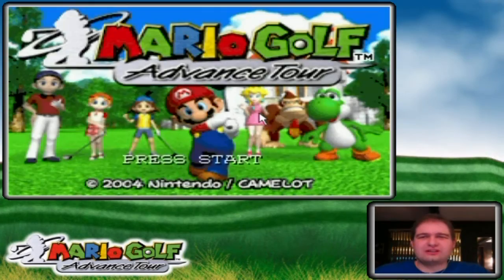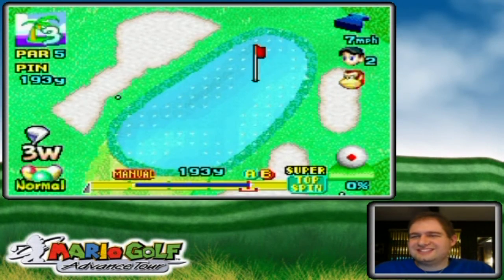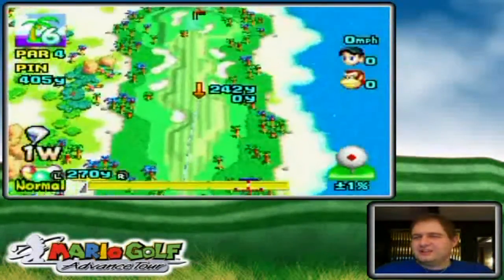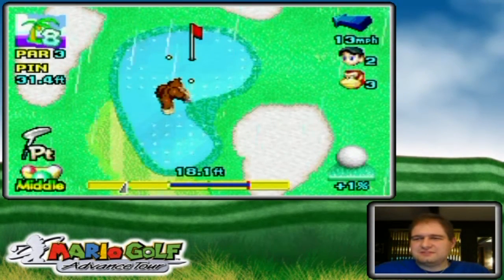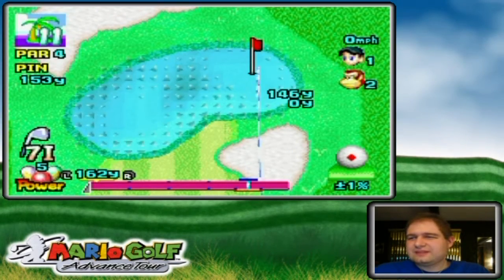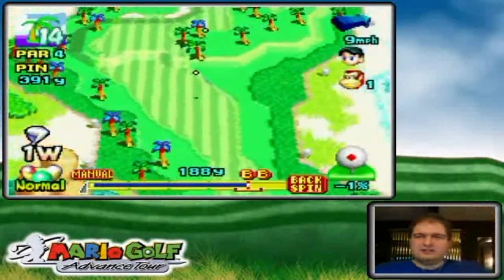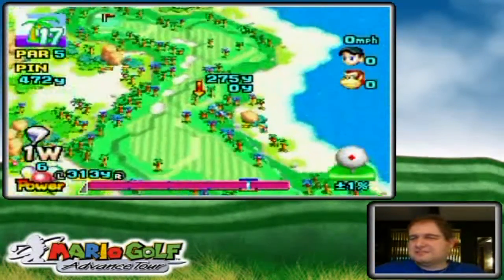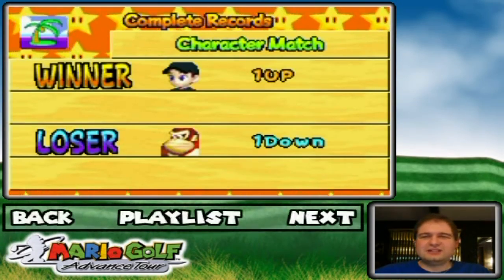Mario Golf Advance Tour Walkthrough Part 49: My Greatest Match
This match was nutters! Came' right down to the wire! Star DK is definitely the king of swing. :P though I do wonder how it would have went had I used my main characters...